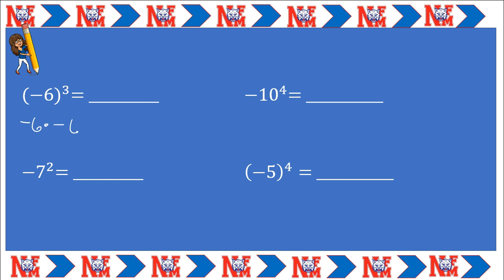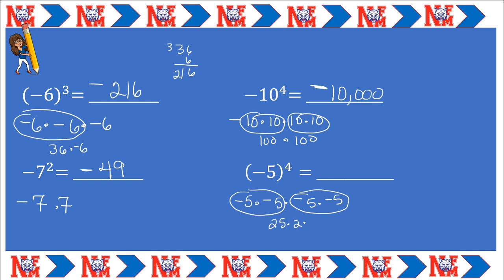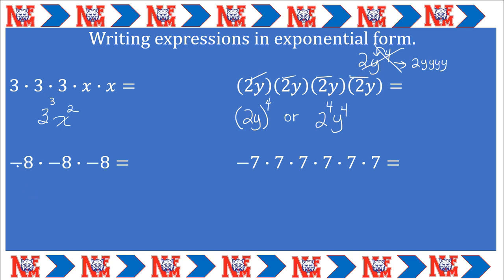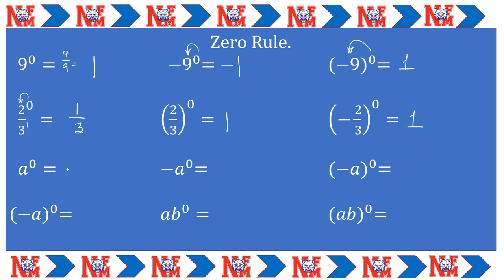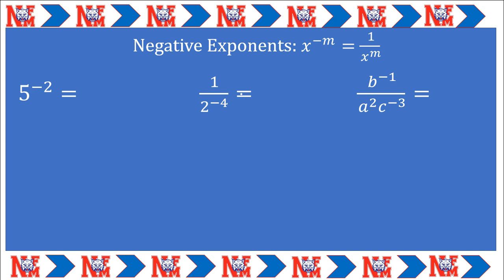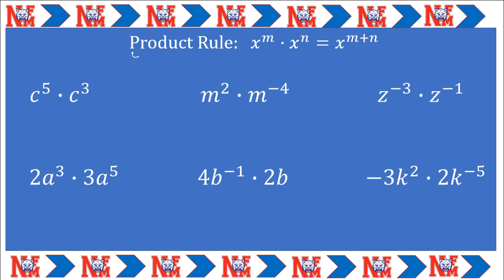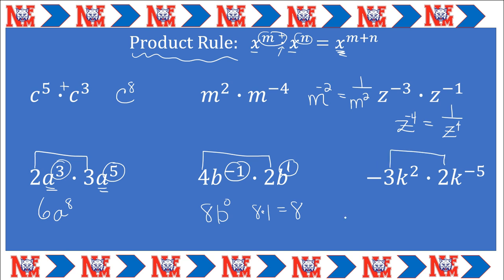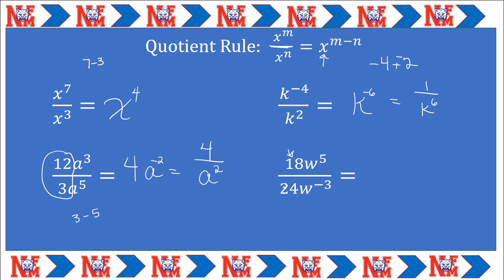M8Adv Review Quiz 1a Exponents, Powers & Rules